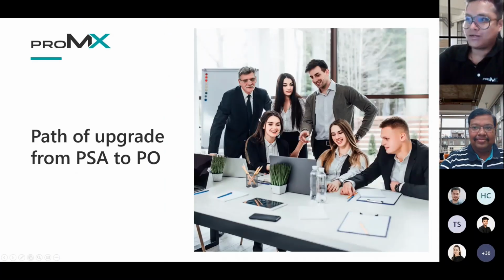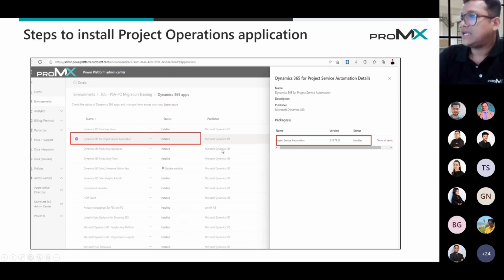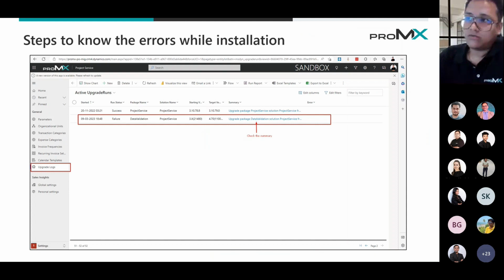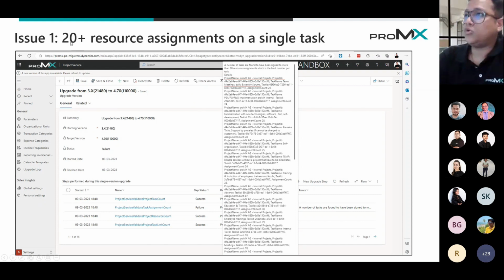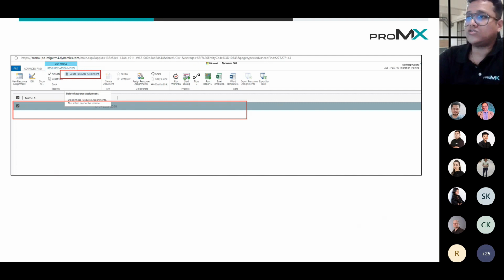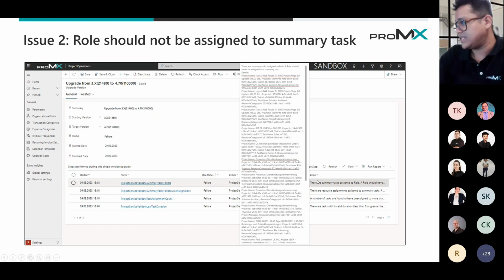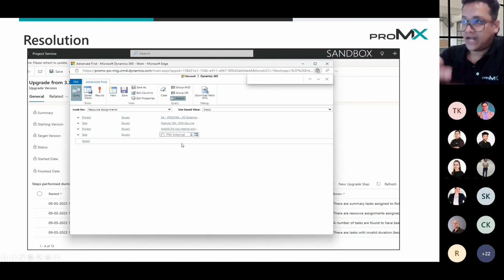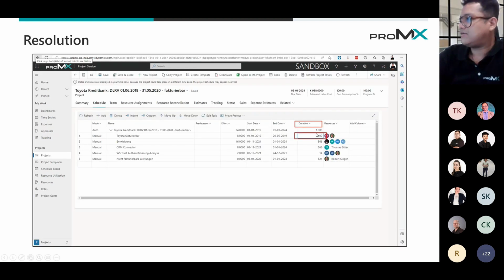What potential issues should I be aware of during the migration from PSA to PO?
We tell you how to solve errors you might face during the migration.

To learn more about the migration from Project Service Automation to Project Operations we recommend you our webinar What to know about the PSA to PO migration path